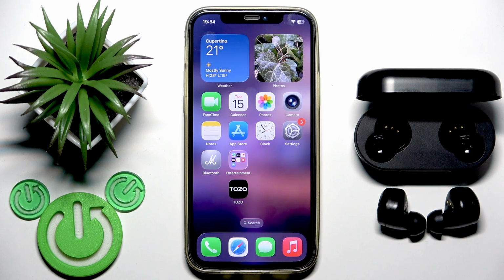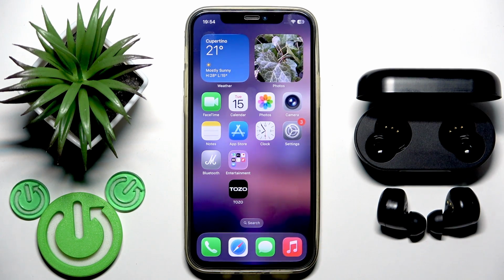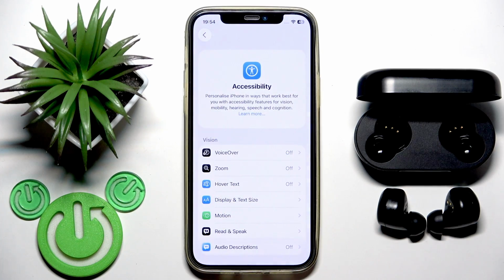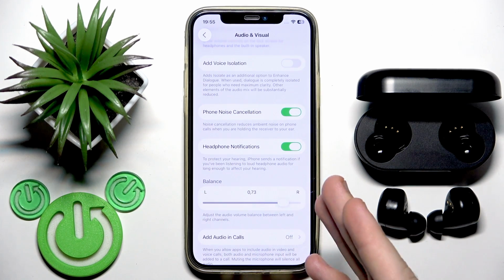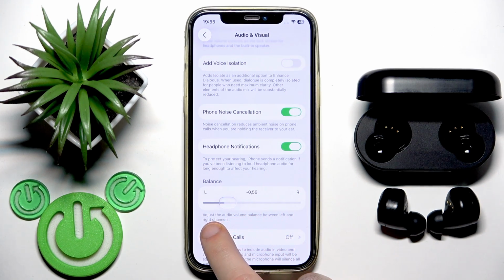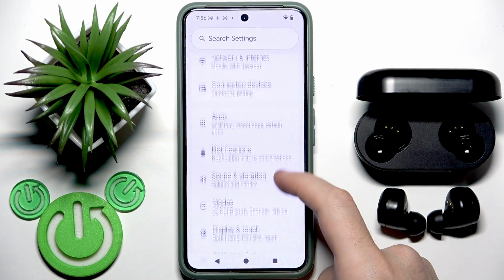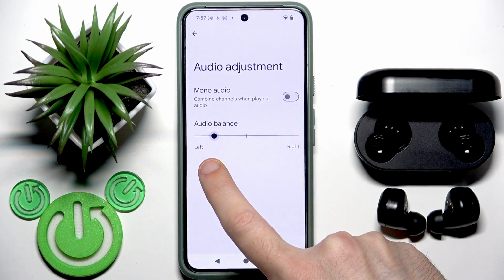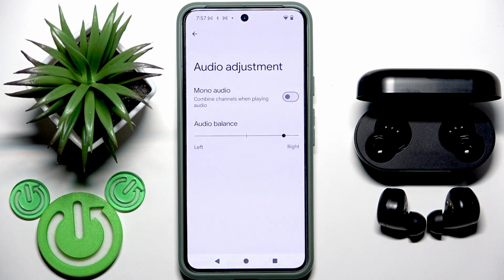TOZO Tonal Dots – How to Adjust Volume Balance on iPhone and Android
If you’re having trouble with uneven sound in your TOZO Tonal Dots earbuds, this video will show you how to adjust the volume balance for each earbud on both iPhone and Android devices. Learn step-by-step how to find the volume balance settings in accessibility menus, so you can fix issues with one earbud being louder than the other. Whether you use an Apple device or an Android phone, you’ll discover the exact path to change audio balance and get the best listening experience with your TOZO Tonal Dots. This guide is perfect for anyone who wants to customize their earbud sound or troubleshoot audio problems.

How to change volume balance on TOZO Tonal Dots using iPhone?
How to adjust TOZO Tonal Dots volume balance on Android?
Where is the volume balance setting for TOZO Tonal Dots earbuds?

0:00 Introduction
0:06 Adjusting volume balance on iPhone (iOS)
0:45 Using the slider for left/right earbud balance on iOS
1:45 Adjusting volume balance on Android
2:15 Using the slider for left/right earbud balance on Android
2:47 Final tips and summary